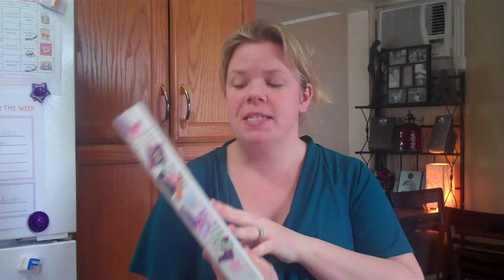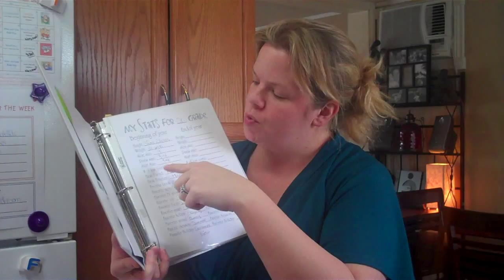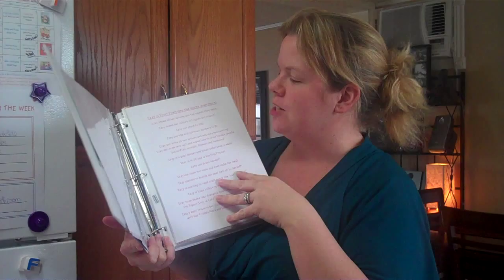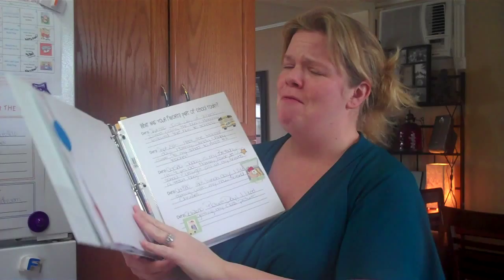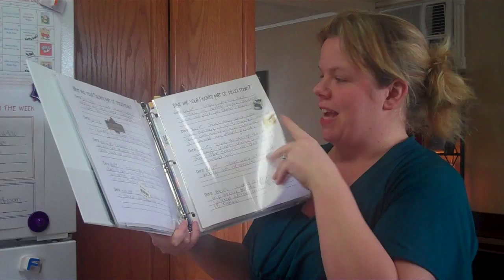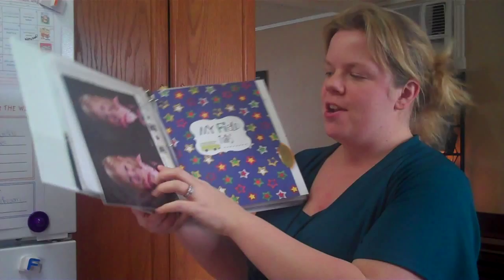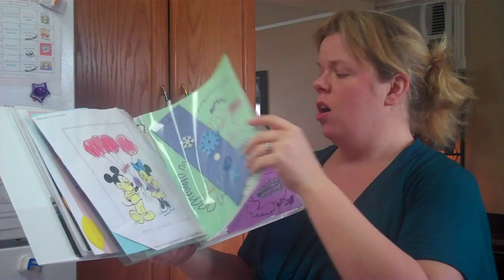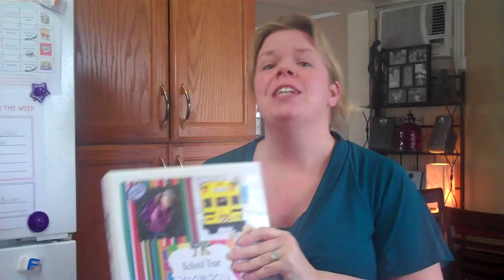Organizing Tip of the Day- School Binder